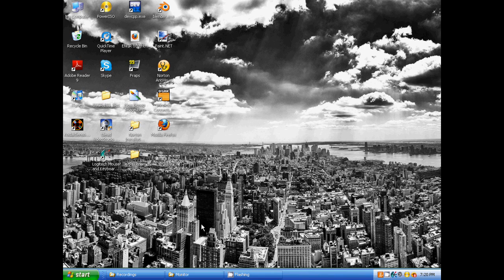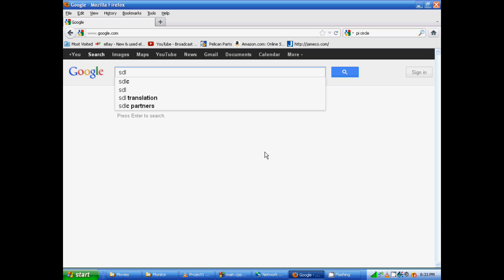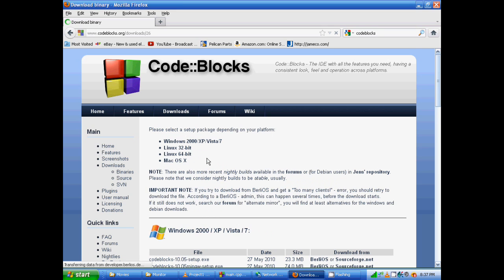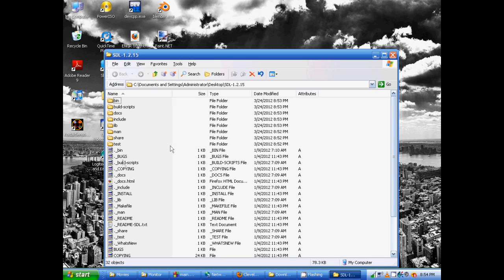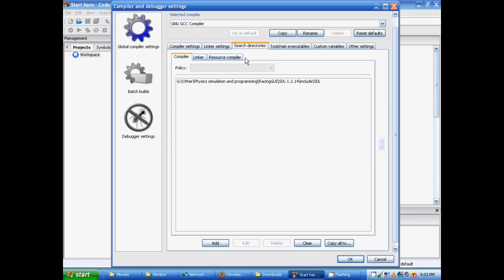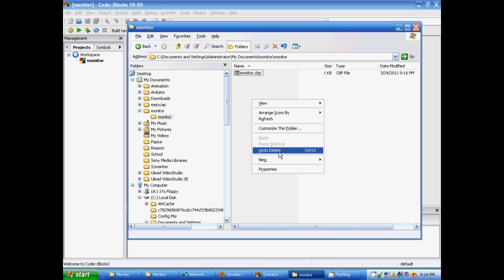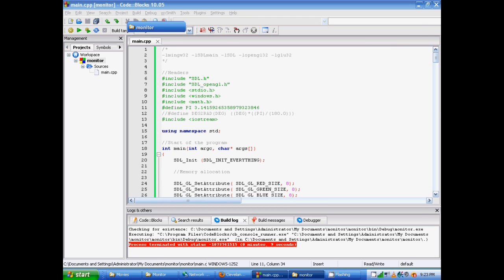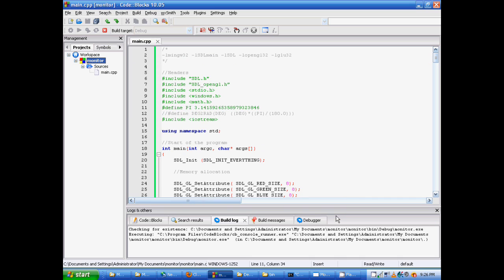Data GUI Tutorial Part 1 - Setup (C++, SDL, OpenGL, Arduino)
I quickly run through a data acquisition project (GUI) that I recently completed. This video covers the download, installation and setup of the program Codeblocks for windows XP.

This video is based off of the video by RedReaper132 in which he shows you how to create a game using C++ and SDL. Be sure to see part 2 where I go through the code in C++ as well as in Arduino and test out the circuit.